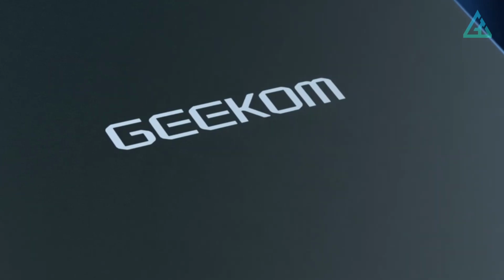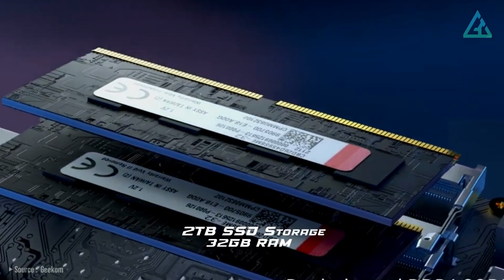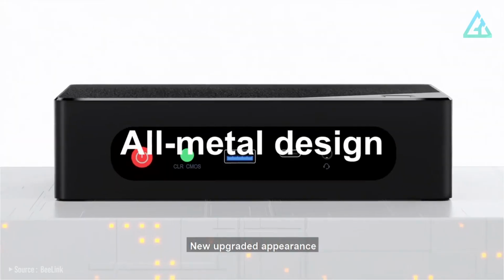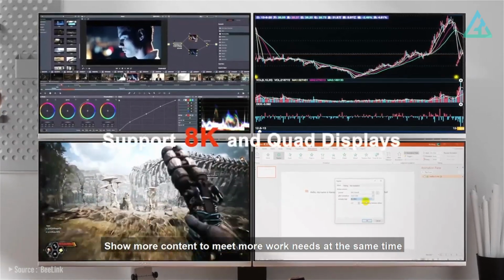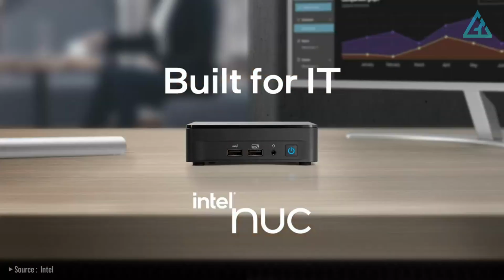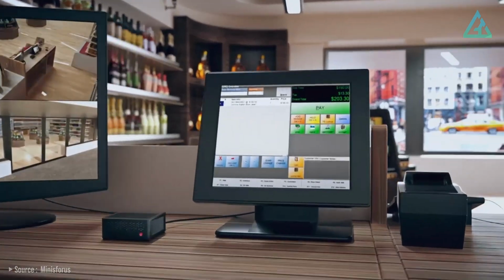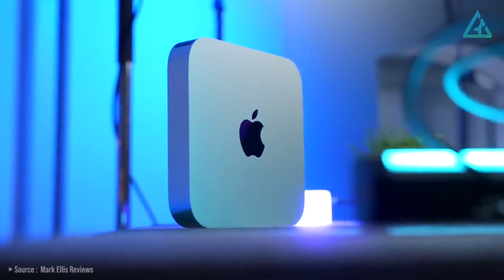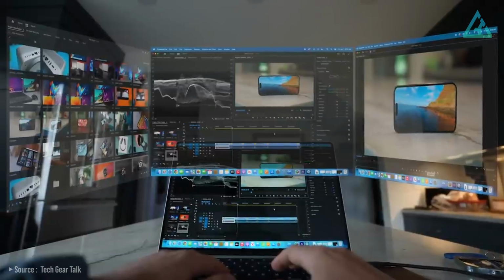[Top 5] Best Mini PC's of 2023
➜ Links to the Best Mini PC we listed in this video:

➜ 5. Geekom Mini IT11

➜ 4. Beelink GTR6 Mini

➜ 3. Intel NUC 12 Pro

➜ 2. MinisForum Elitemini X500

➜ 1. Apple Mac Mini M2 (2023)

► Mini PCs, as the name suggests, are compact versions of standard desktop PCs. Though that might sound like a simple definition, a huge variety of hardware is available within this category. For some folks, mini PCs could be the perfect personal computer. in this video, we've listed the best mini PCs for everything from home entertainment to gaming and professional workstations.

► Gadget Ten is a participant in the Amazon Services LLC Associates Program. I earn through amazon associates from qualifying purchases.